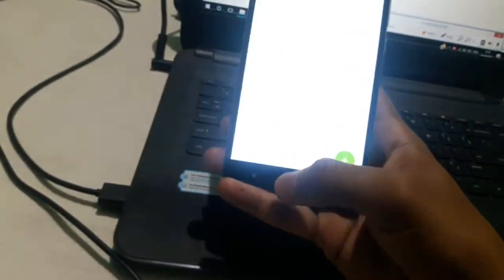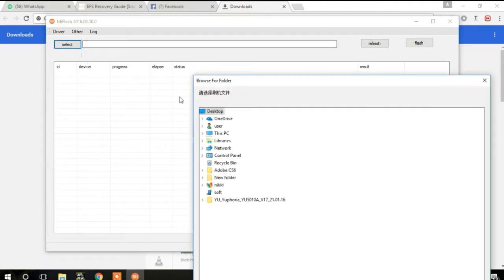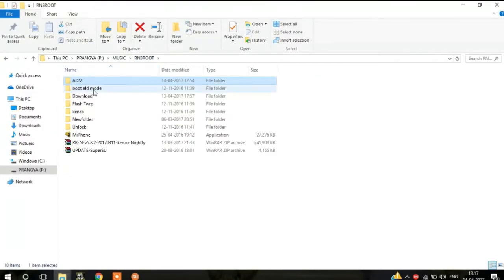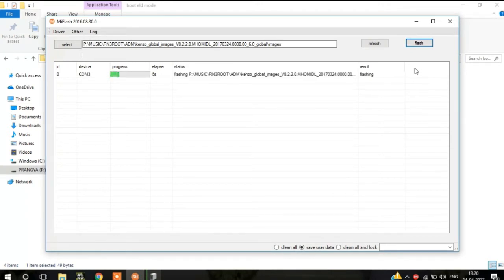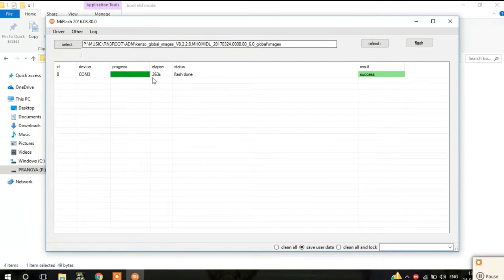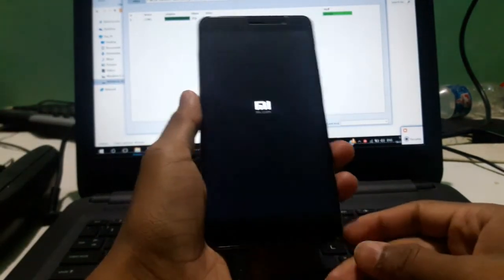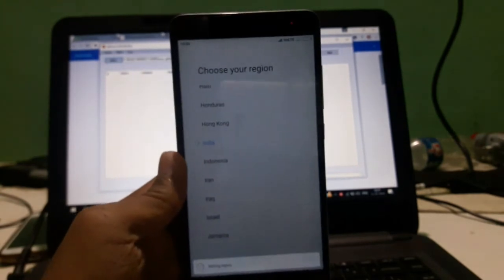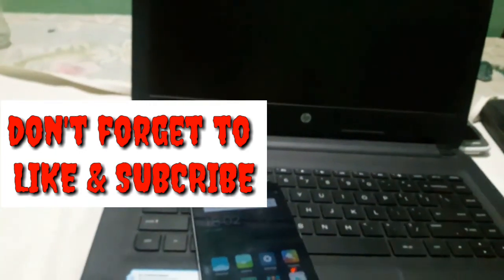No Signal/Network Fixed IMEI In Redmi Note 3 Restored Lost Imei /2017/ tech news app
Fix Imei Num ;)

LIKE THIS VIDEO PLEASE FOR MOTIVATION
AND COMMENTS DOWN BELOW IF U FACEING PROBLEM ^_^